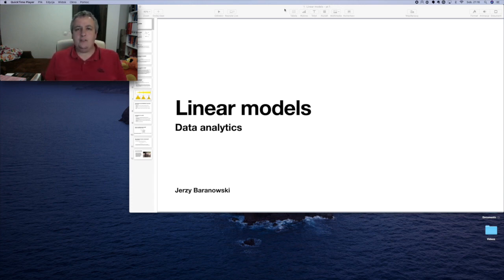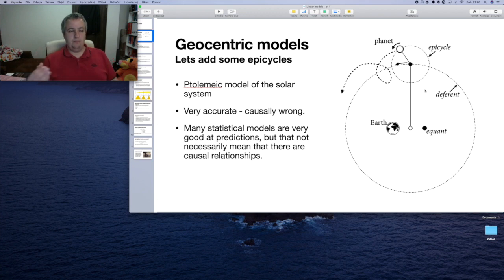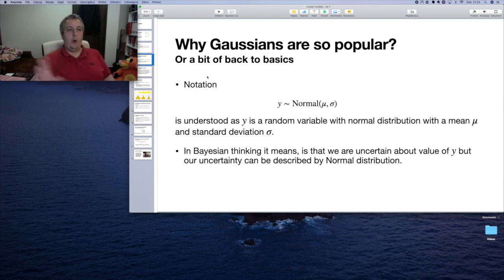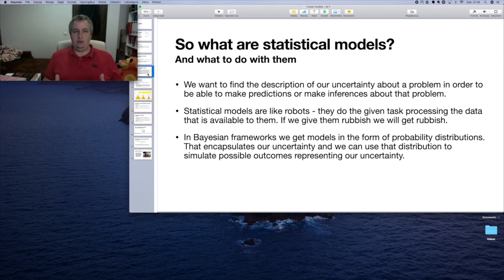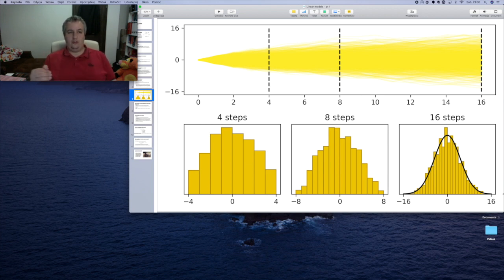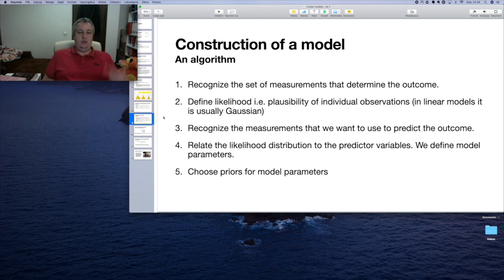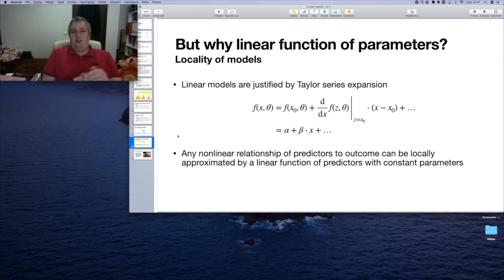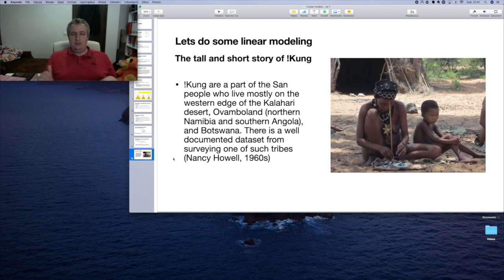Data Analytics - Linear models - part 1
In this video we have an introduction to linear models.